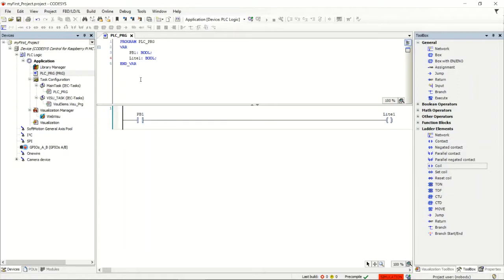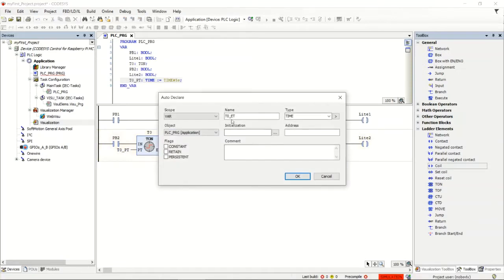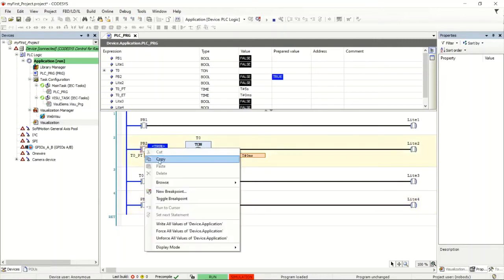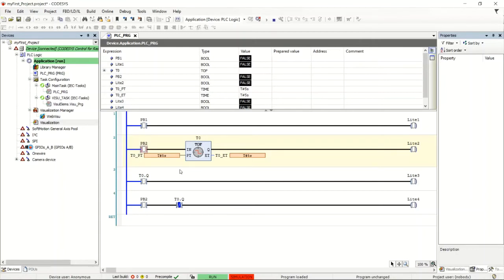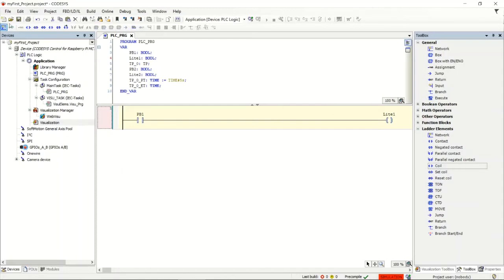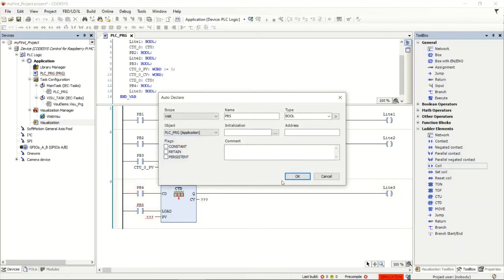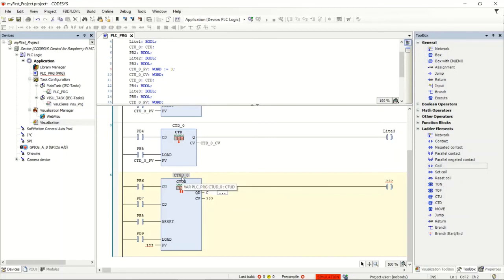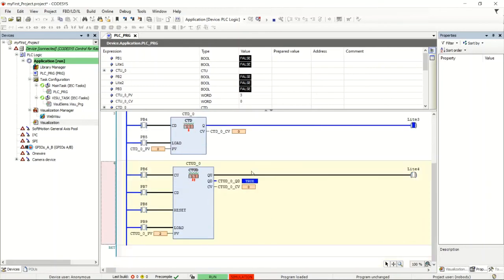Codesys Timers and Counters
The next video in our Codesys Youtube series. In this video we cover the use and application of Timers and Counters